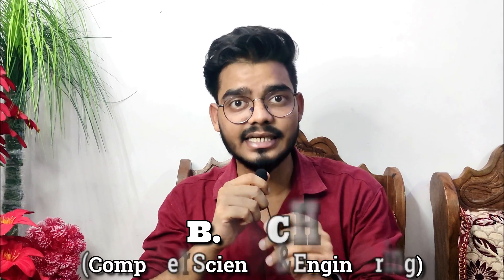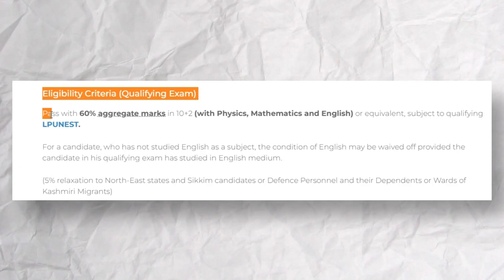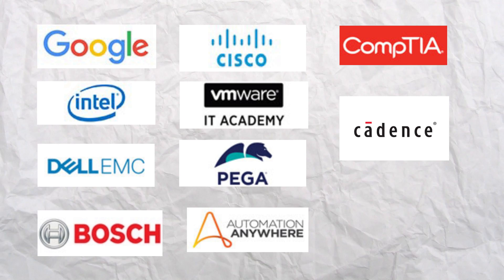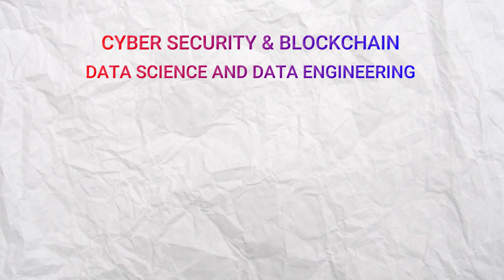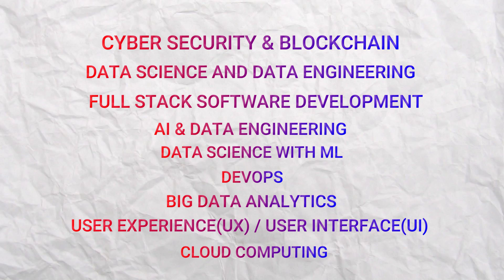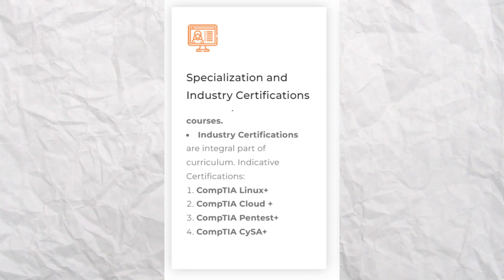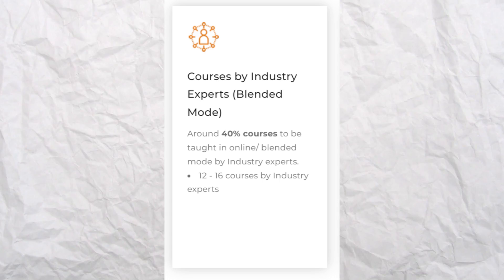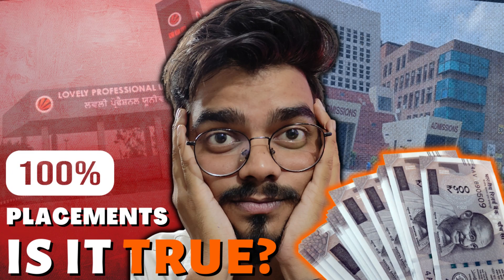LPU B.Tech CSE 2025 Reality Check - Eligibility | Fee | Scholarship | Placement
LPU (Lovely Professional University) has recently started its admission processes for various programmes / Courses and in this video, I have given an overview of How to fill the application form for LPU admissions 2024.

✅ Official Form Cost
- Rs 1000(Boys )
- Rs 500(Girls)

✅ Discounted Form Cost
- Rs 500(Boys)
- Rs 250(Girls)

LPU BTECH CSE(Computer Science and Engineering) is one of the most requested topics for people taking admission to LPU.
So, I present to you the reality check of BTech Computer Science and Engineering at Lovely Professional University. In this video, I have covered everything which you should know about BTech CSE.

Video Contents:-
0:00  - Introduction
0:18 - Infrastructure and Ranking of LPU BTech CSE
0:41 - Admission Process, Eligibility, Scholarship of BTech CSE
1:14 - LPU's tie-ups with companies
2:12 - Specialization Courses in BTech CSE at LPU
2:36 - Work Integrated Programmes at LPU
3:19 - Courses in Work Integrated Programmes at LPU
4:50 - Placements of BTech CSE at LPU
5:15 - Conclusion

Hey, I'm Piyush and I'm a 2nd-year undergrad at Lovely Professional University.

Keywords ✨ -
lpu,
lpu btech cse,
btech cse,
cse at lpu,
cu vs lpu for cse,
lpu cse placements,
computer science and engineering,
lovely professional university,
lpu placements,
lpu review,
lpu placement reality,
lpu placement packages btech cse,
lovely professional university,
lpu campus,
lpu highest package,
lpu reality,
lpu harsh reality,
lpu inside,
lpu vs chandigarh university,
lpu vs amity,
lpu aman,
lpu aman dhattarwal,
lpu admission process,
lpu advertisement,
lpu admission 2022,
lpu ad,
insane piyush,
lpu vlogs,
lpu campus tour,
best private engineering colleges in india,
lpu placements 2022,
lpu placements 2021